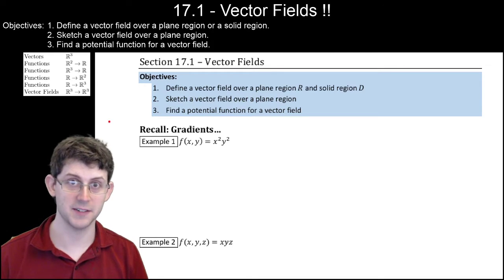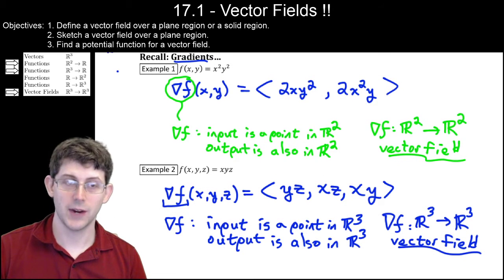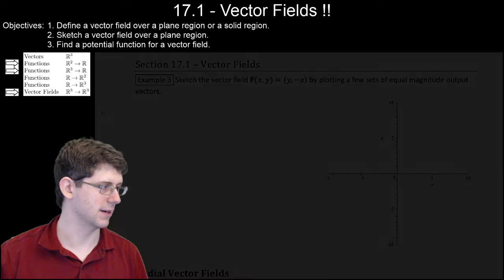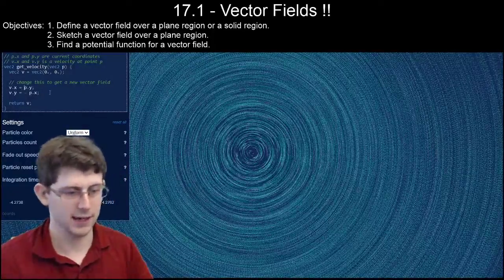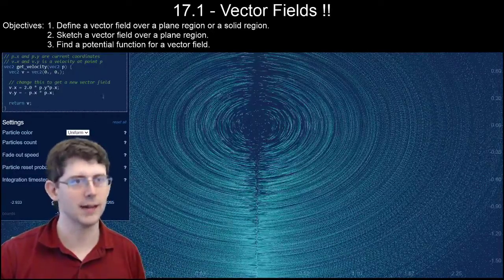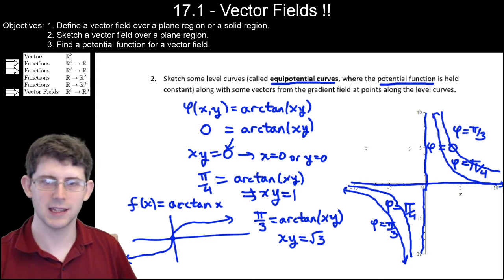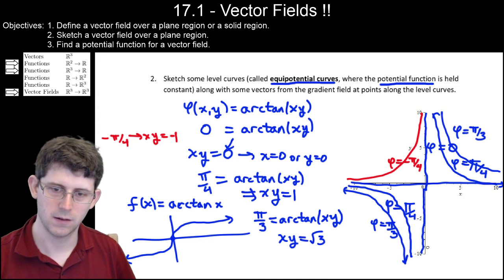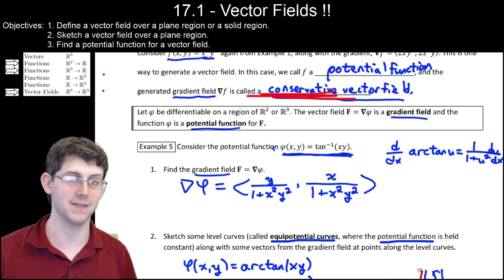17.1 Vector Fields